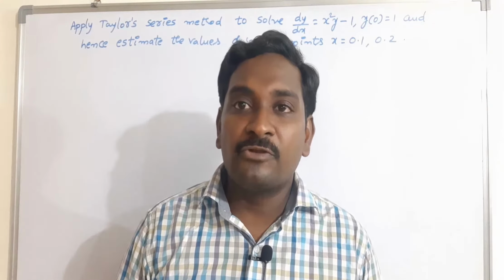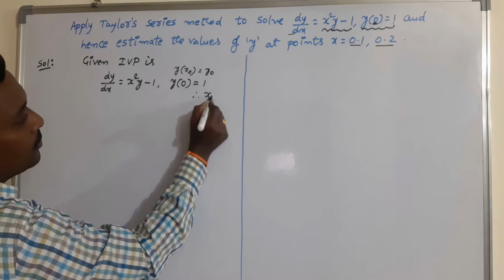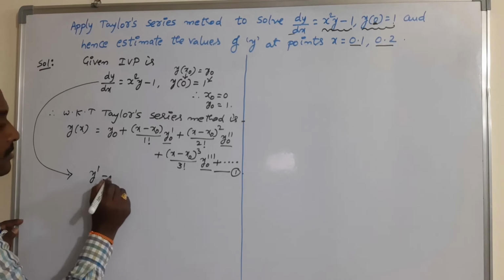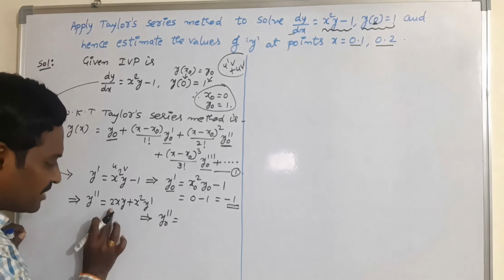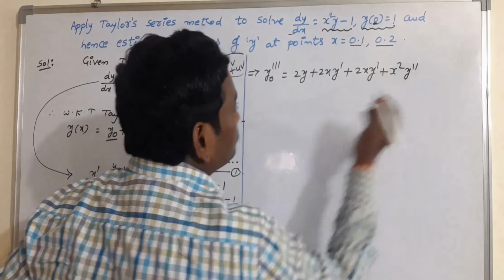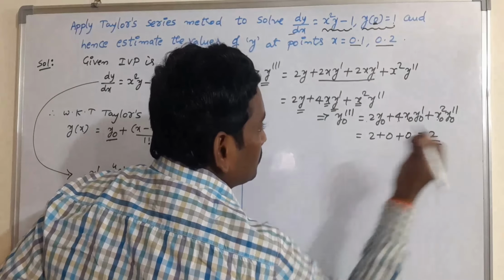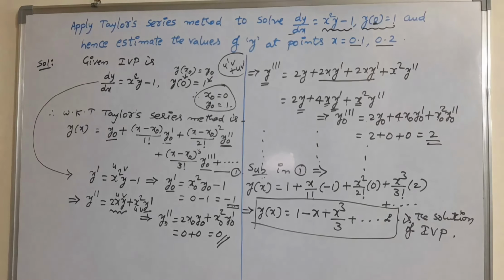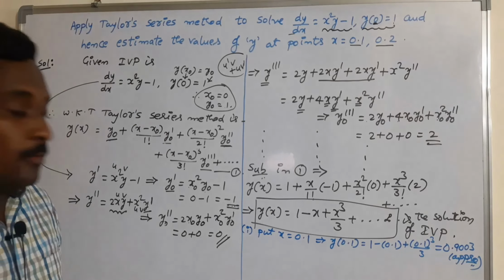2. TAYLOR'S SERIES METHOD : PROBLEM